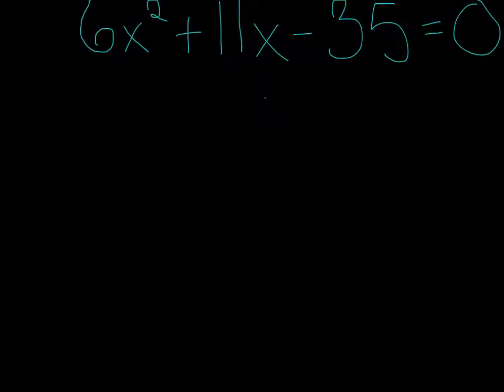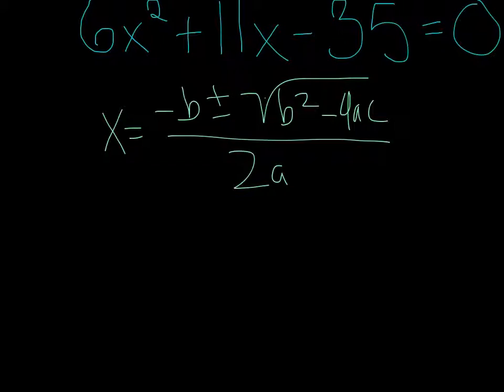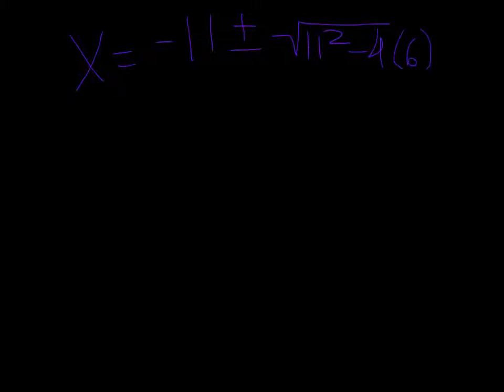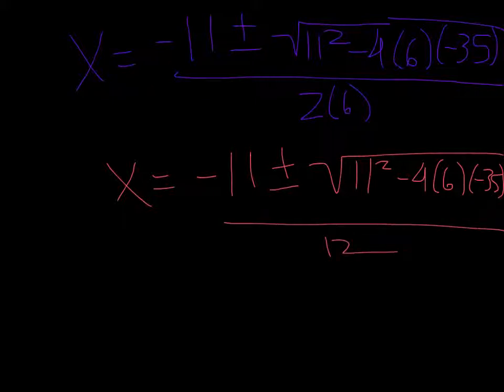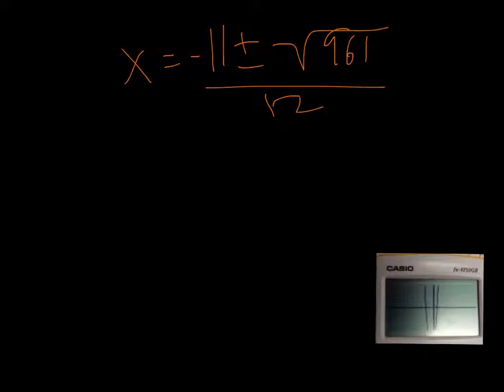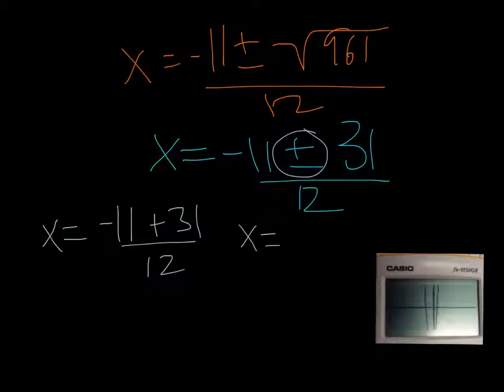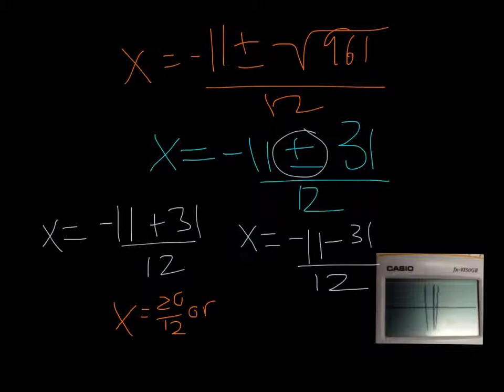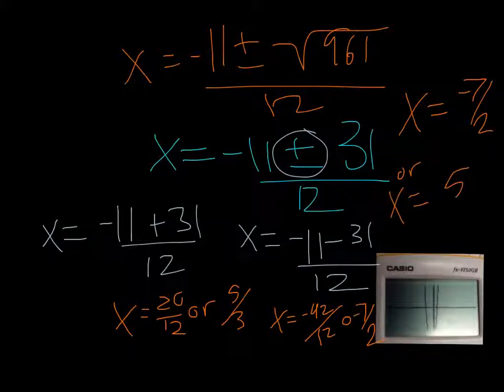Solving quadratic equations A 4c